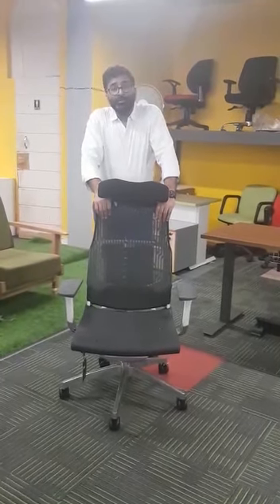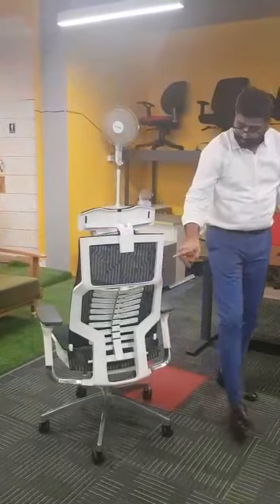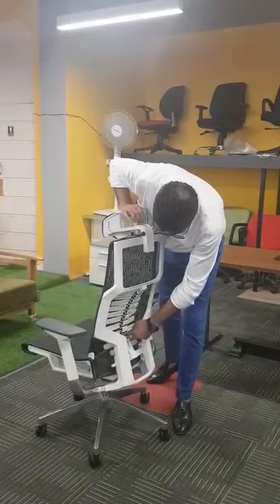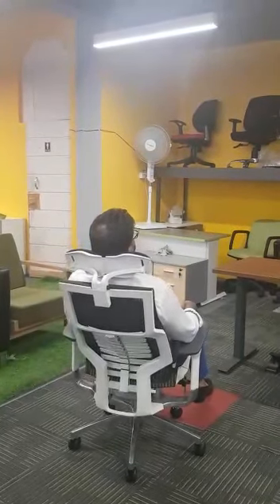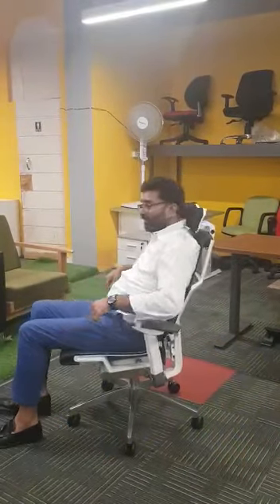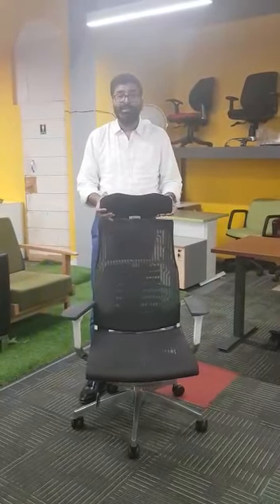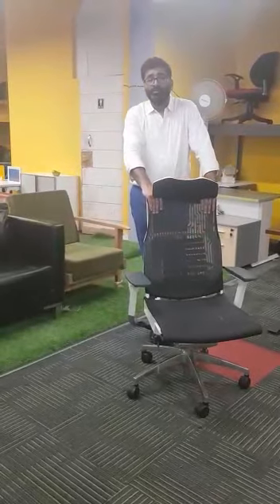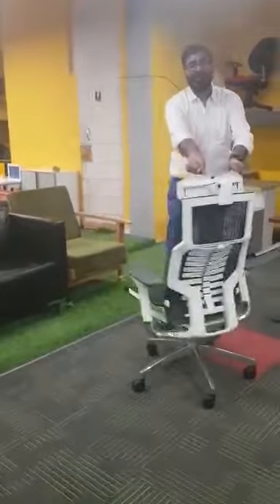Pofit Chair | A chair with Mobile App | Features and Benefits